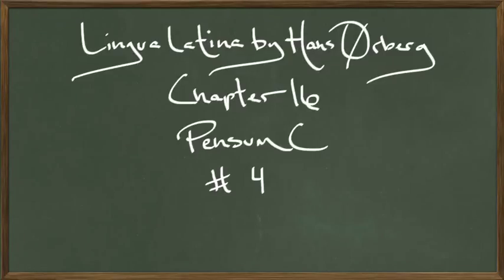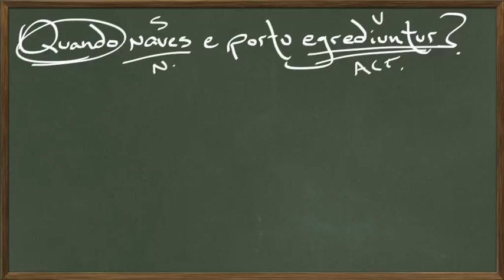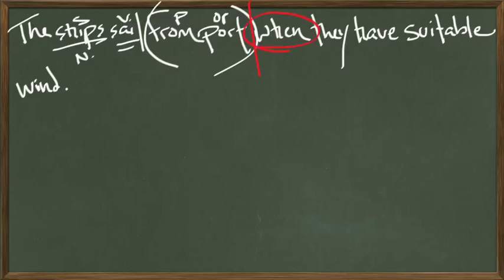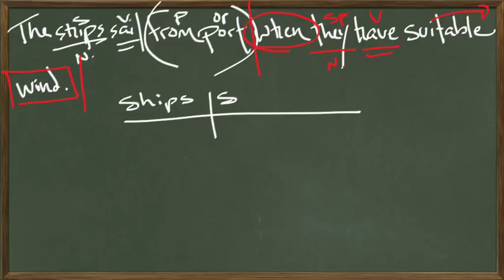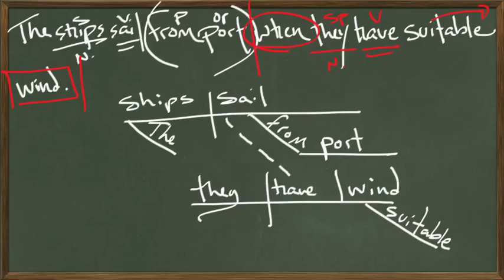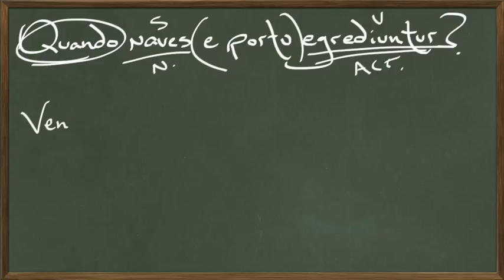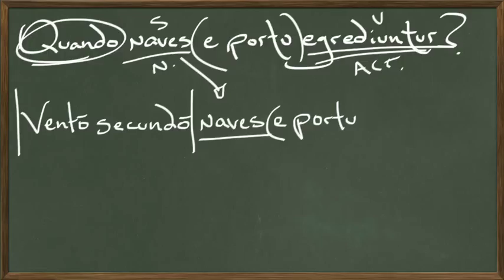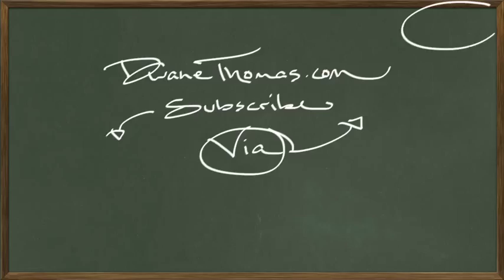When do the ships leave port?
Question 4, Pensum C, Lingua Latina chapter 26